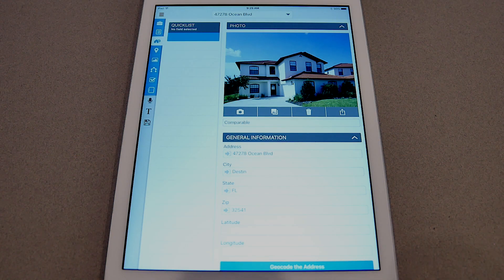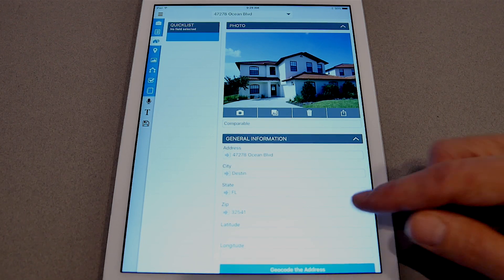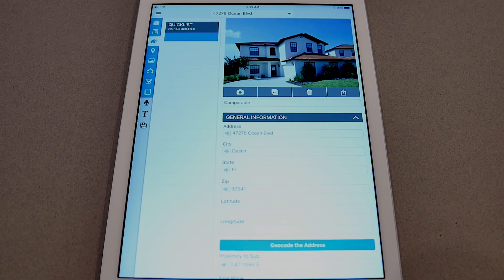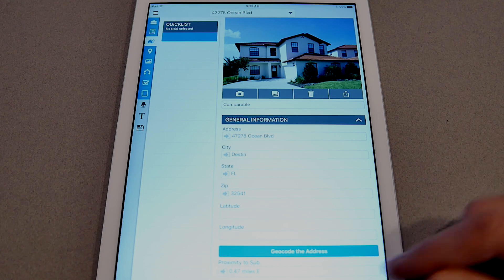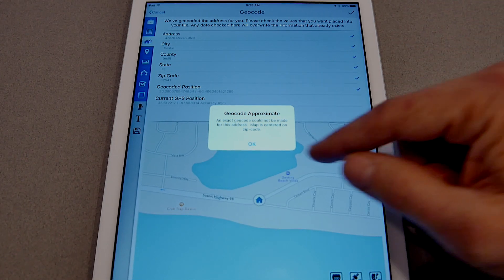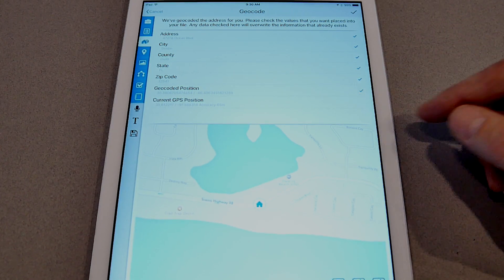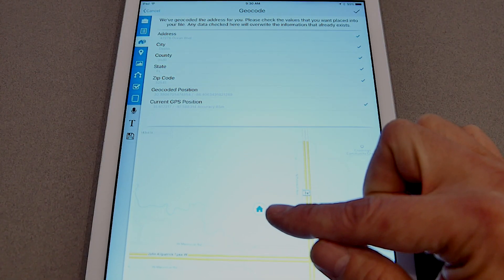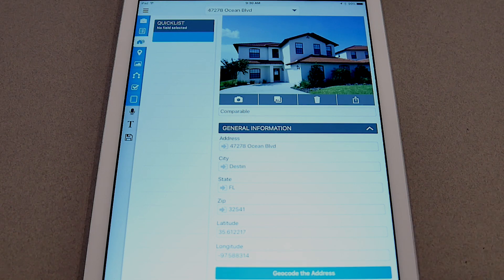Appraisal Tech Tip: TOTAL for Mobile's Geocode Properties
It's annoying when new construction sites and rural homes don't show up in any maps.  But TOTAL for Mobile makes the situation easier — helping you geocode these properties in just a few taps.  When you're standing onsite, it will geocode the property using your GPS location.  The data even flows into TOTAL at the office for precisely marked maps without any extra work.

TOTAL for Mobile also automatically saves and updates the geocode location to your report while you're in the field. The information syncs seamlessly with TOTAL on your desktop too.  So, you won't waste time re-entering the geocode position into your report when you're back at the office.

By using TOTAL for Mobile, you eliminate the re-typing data process from the traditional clipboard method and easily save at least 30 minutes per report.

This is just another example of TOTAL for Mobile's many built-in timesavers.

If you don’t have TOTAL yet, check out its features